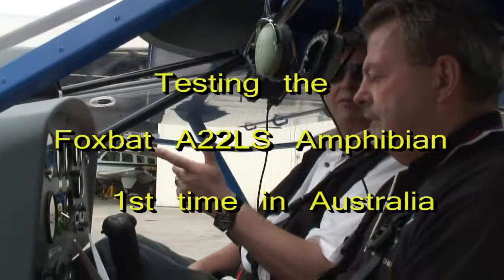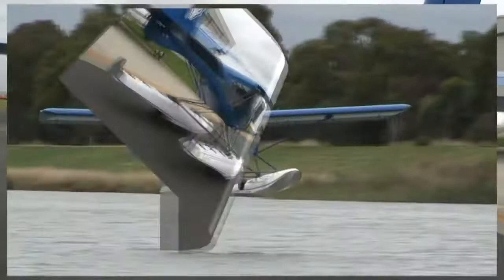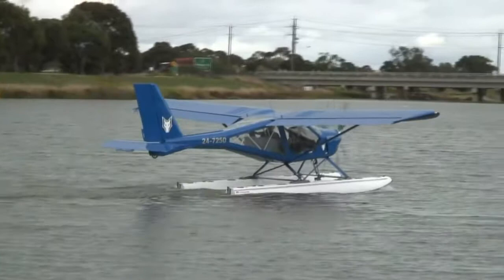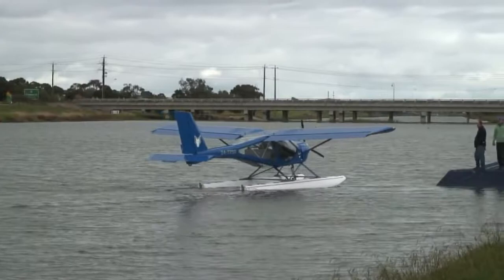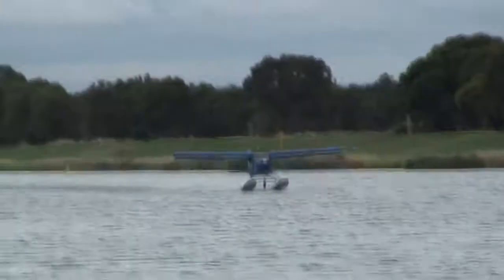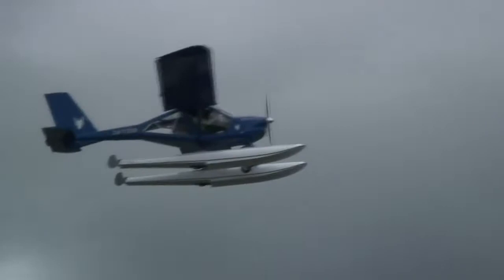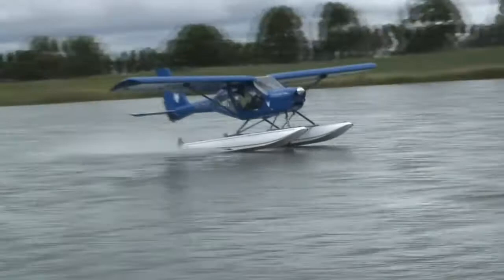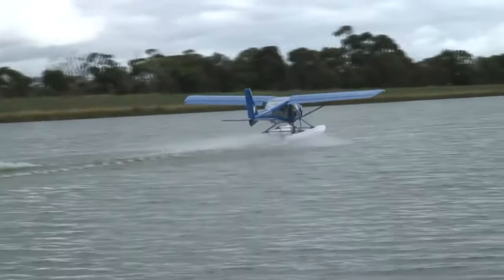Aeroprakt A22 LS - Foxbat Amphibian Aircraft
Peter Harlow introduces the first Aeroprakt  Foxbat Amphibian Aircraft to Australia. The perfect Float Plane for fishing and exploring secluded lakes, rivers estuaries and beaches. Take off from land or water. First test flights provide the perfect scores for safe operations with take off and landing from water within 150 metres. The new owner, Phillip Myer is delighted and looks forward to his planned float plane fishing trips in Victoria and Tasmania